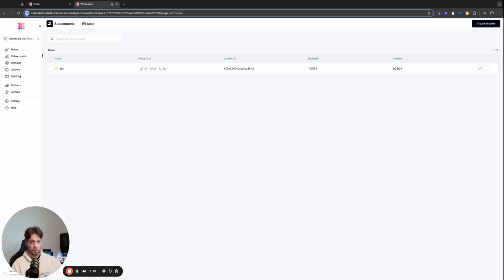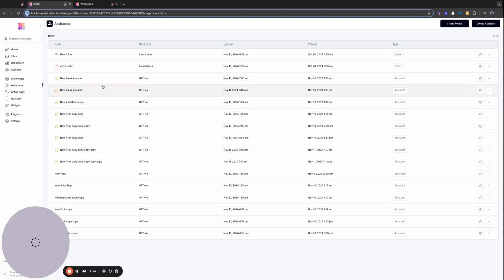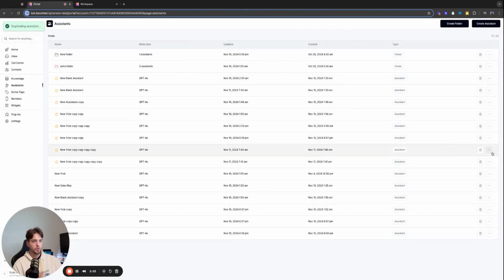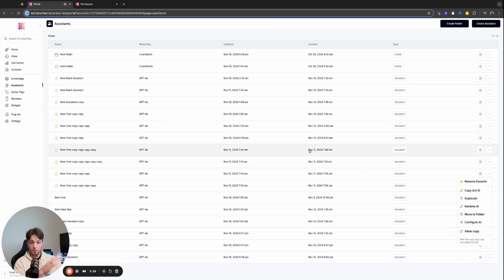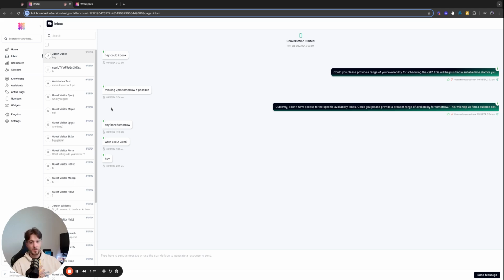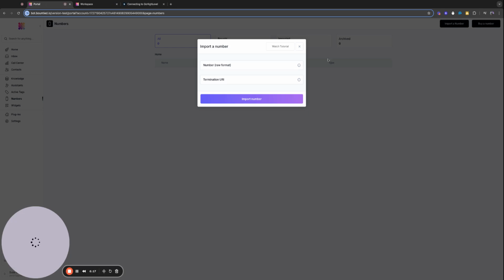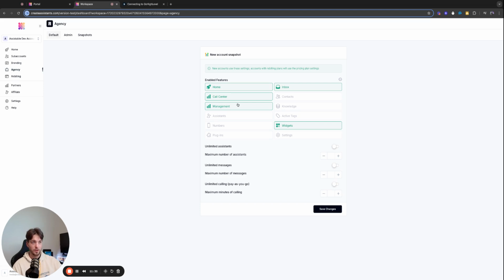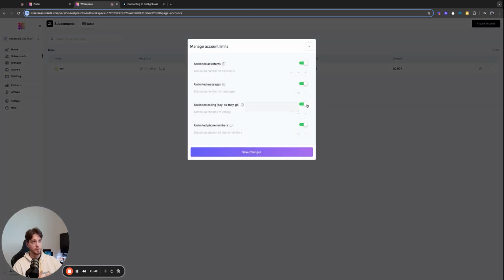[V2.1] Connect Your Own Stripe, Copy Bot By ID, Contactless Booking Widgets, Access Control & More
🚀 Tons of fun updates coming in v2.1 - the release date keeps getting pushed back but we are learning more from users and making things more robust as seen in the video to make your GoHighLevel AI Agency deployment robust and easy. Remember, AI is complex so just kiss it but we do the heavy lifting for you (KEEP IT SUPER SIMPLE).